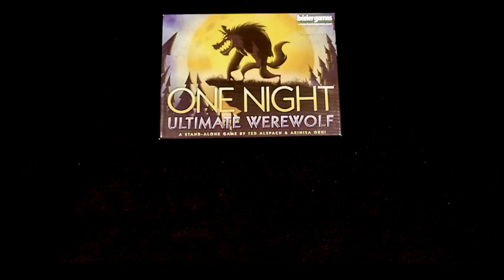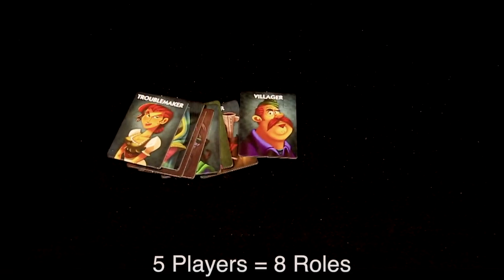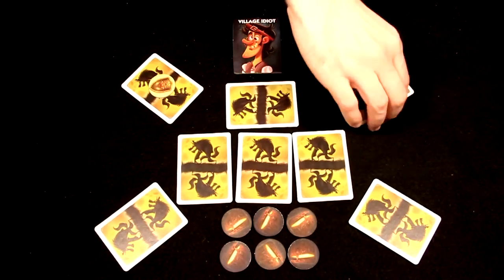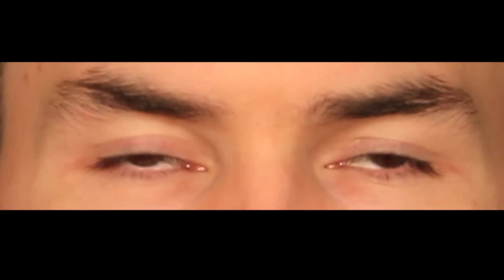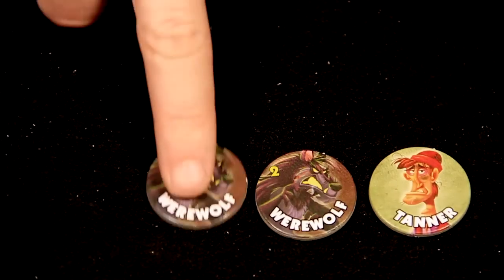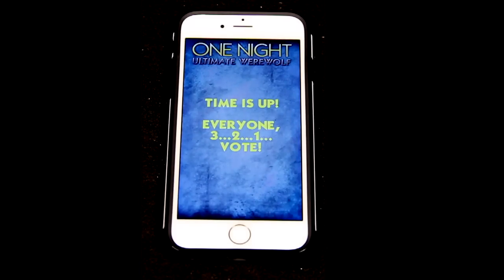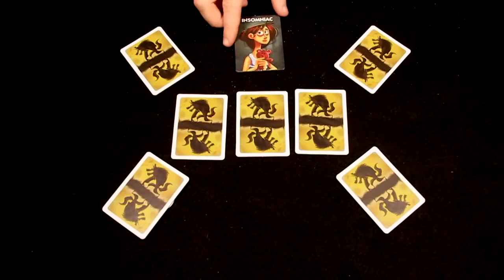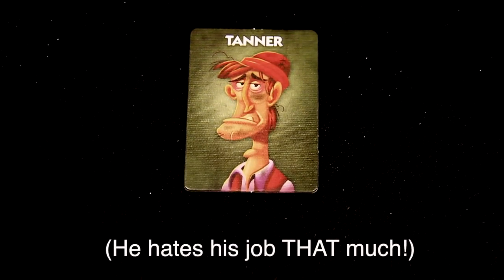How to Play One Night Ultimate Werewolf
Learn how to play One Night Ultimate Werewolf in less than 3 minutes!